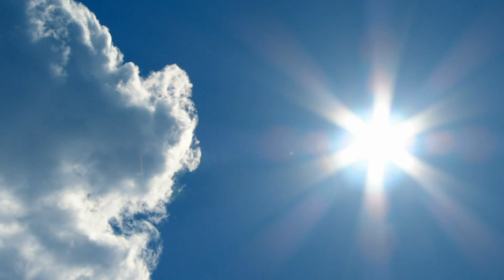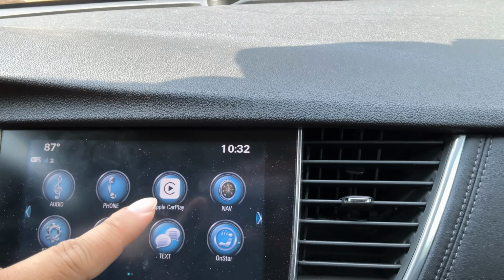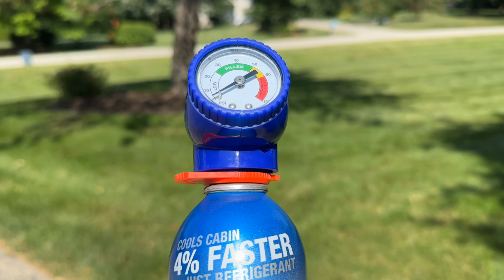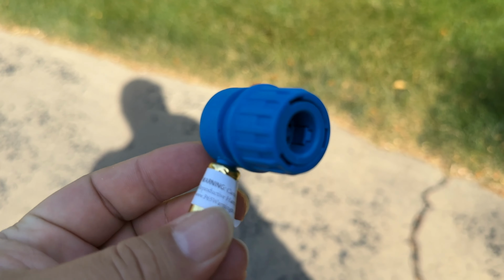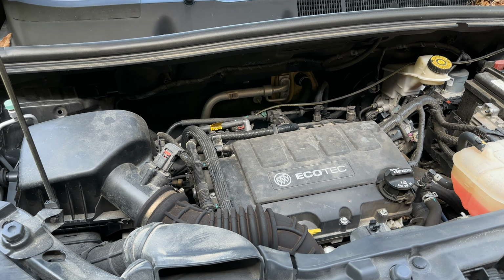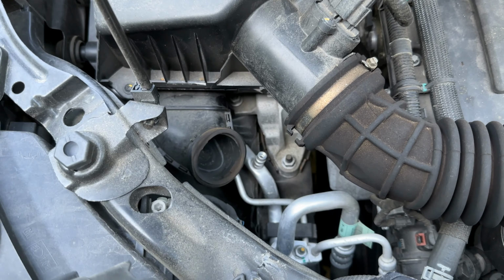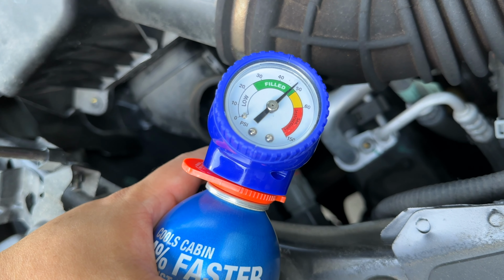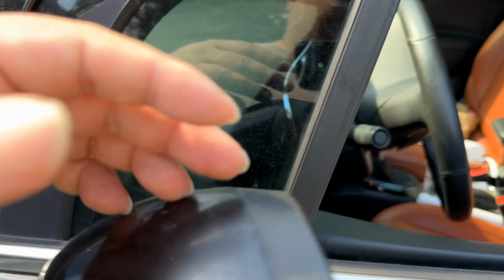How to Recharge Car Air Conditioner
R3GXE4GUBIJLV2HC

EZ Chill Auto Air Conditioning R-134A Refrigerant Recharge Kit - 18 OZ
Visit the InterDynamics Store

Size: 18 Ounce
UNABLE TO SHIP THIS ITEM TO CALIFORNIA and WASHINGTON
All in one solution to restore lost refrigerant and oil in automotive air conditioning systems
Contains system safe leak sealer additive that seals common A/C leaks in rubber hoses, gaskets and O-rings
Built in disposable recharge hose
No tools required
Safe for all R-134a systems when used as directed